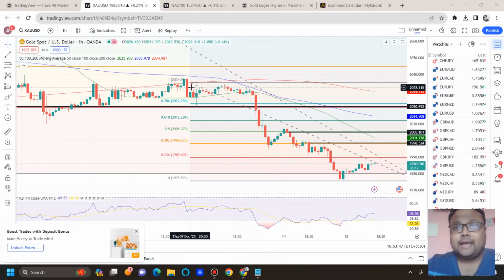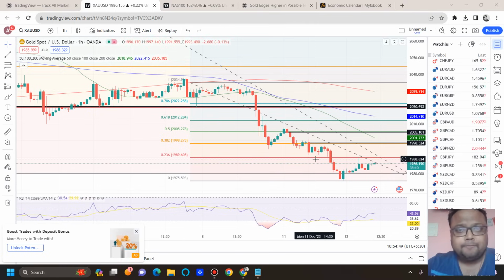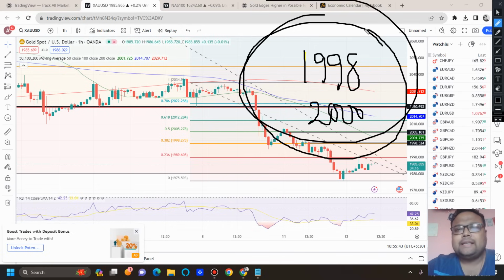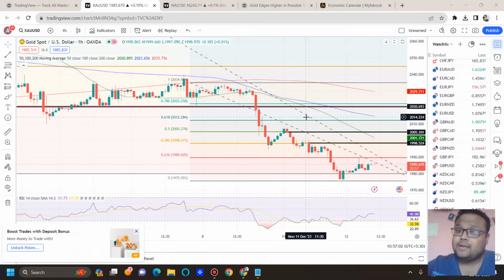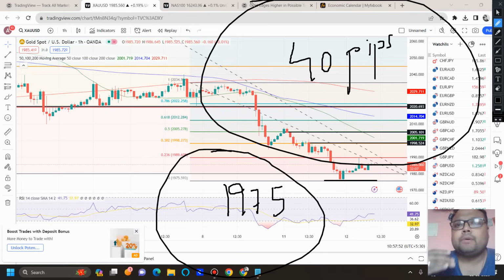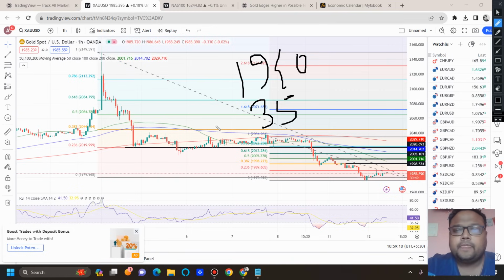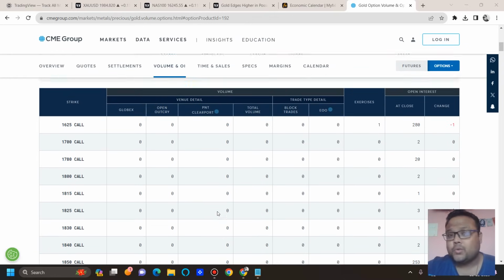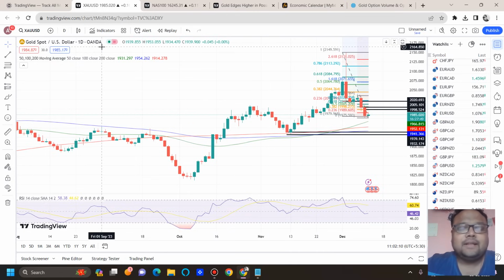GOLD XAUUSD Strategy TODAY 12-13 DEC | XAUUSD Analysis TODAY 12-13 DEC | XAUUSD Forecast TODAY